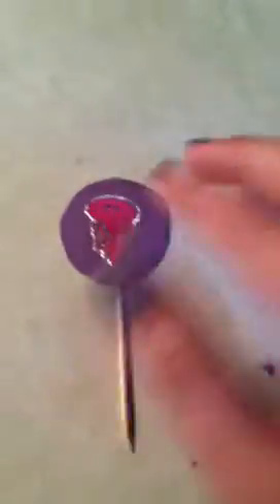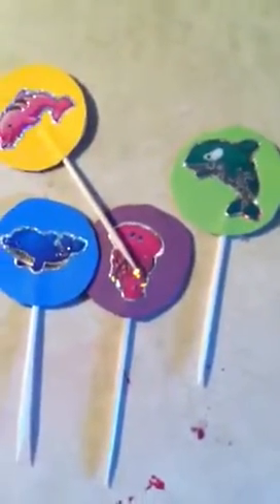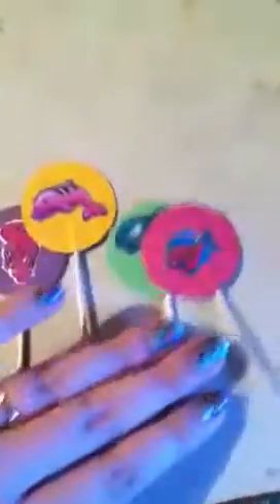DIY cupcake toppers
So easy and fun to do